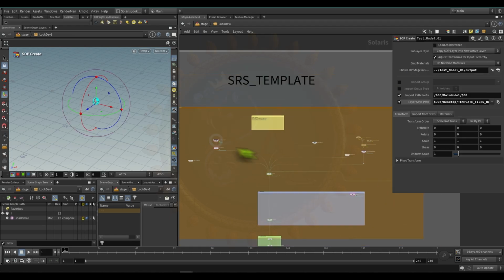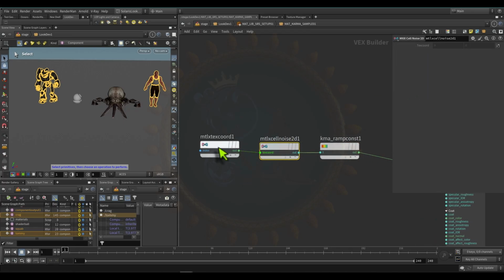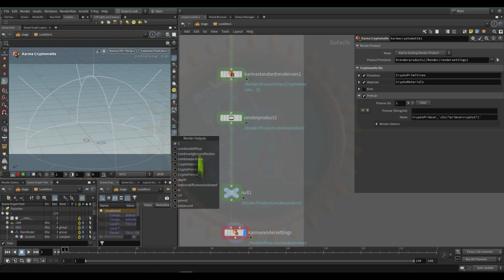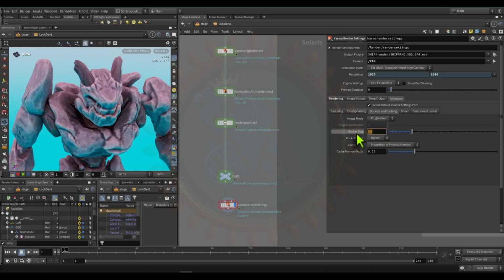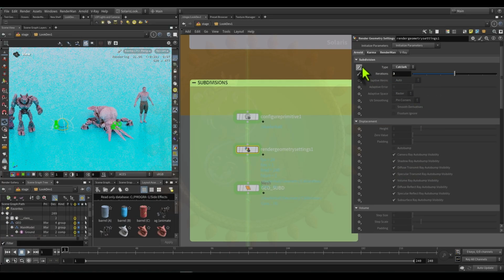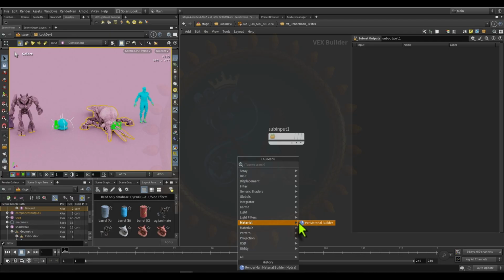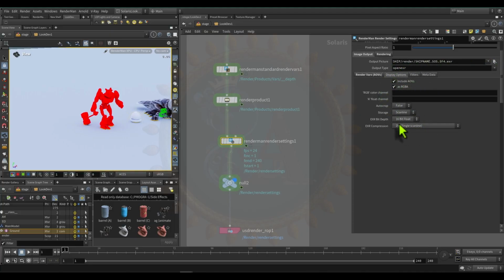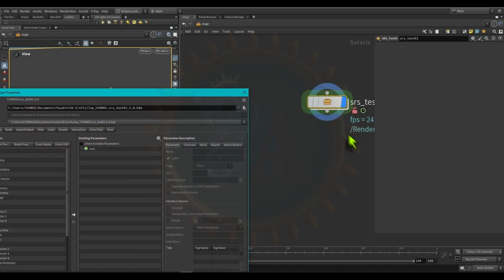Houdini_Templates_and_HDA_In_Detail01_Part(Part 2)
SRS PICTORIAL | Professional 3D & VFX Pipeline

In Part 2 of our Houdini LookDev series, we dive deep into the architecture of a production-grade workflow. Building on our initial setup, this video focuses on the importance of Standardized Templates and the technical step-by-step of wrapping your logic into a High-Definition Asset (HDA).

Whether you are a solo artist or an Asset Lead, understanding how to automate the "boring" parts of LookDev—like light rigs, camera positioning, and slate generation—allows you to focus entirely on the artistry of texturing and shaders.

🔑 Key Takeaways:
The Power of Templates: Why starting from a "Common Template" is the secret to consistency across a team or long-term personal project.

HDA Anatomy: A look inside the node network. I explain the importance of specific nodes, why they are placed where they are, and how to maintain a clean, readable graph.

Parameter Mapping: How to promote the right attributes to the top level of your HDA for a "one-click" user experience.

Project Integration: Real-world usage examples using the Steampunk Time Machine asset to show how the HDA handles complex geometry and UDIMs.

📁 Project Files: Download Maya scenes and Houdini hip files.

🎨 Assets: Exclusive textures and Arnold templates.

📺 Early Access: Watch new breakdowns before they go public.